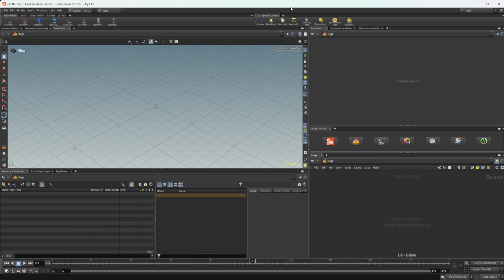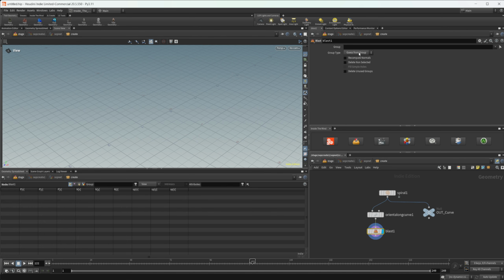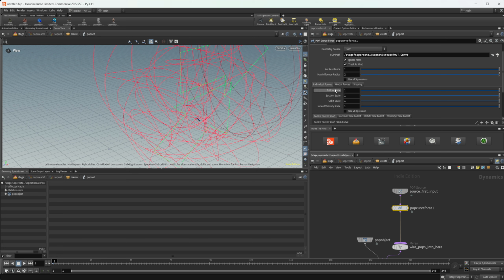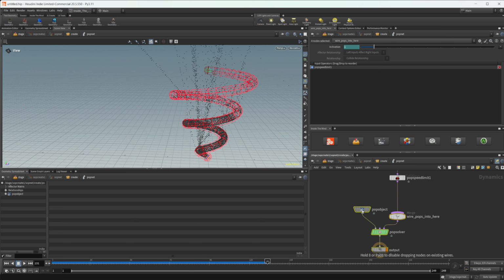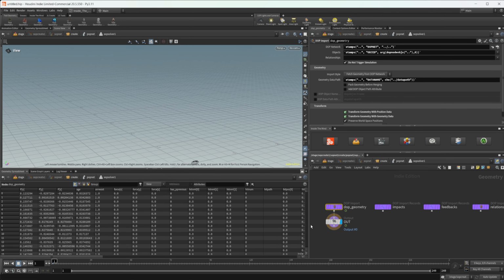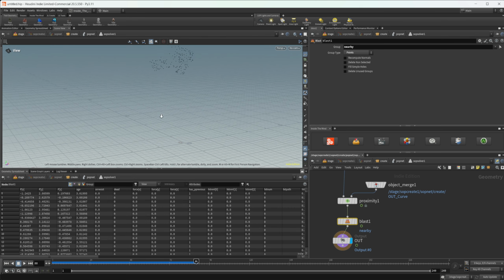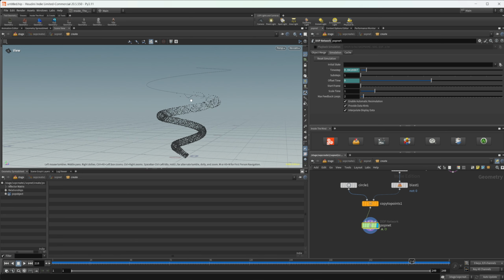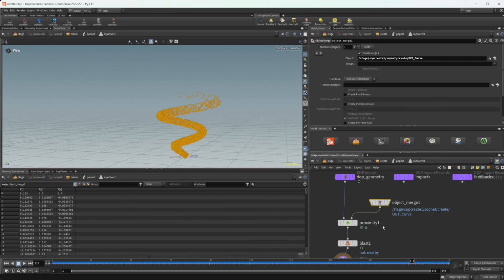How to Cull Stray Particles | Houdini 20.5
Learn how to cull stray particles in Houdini to keep your simulations clean and remove outliers. This tutorial covers practical methods for identifying and removing unwanted particles based on proximity.